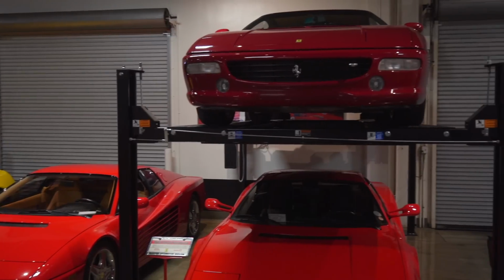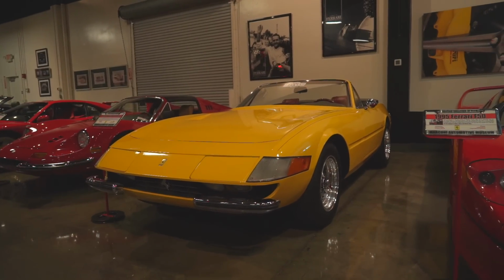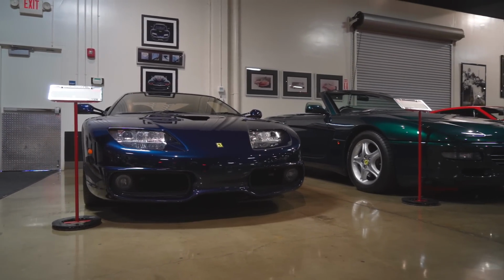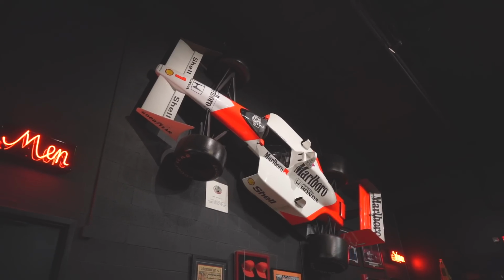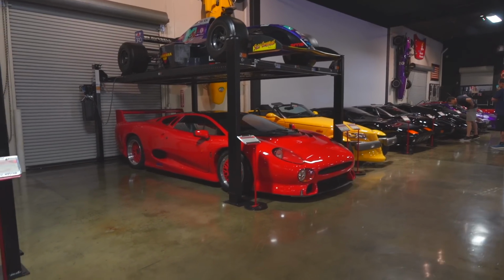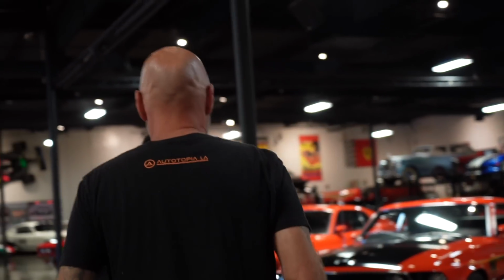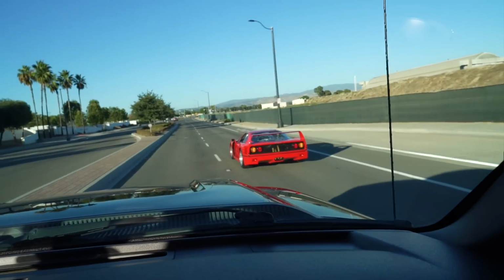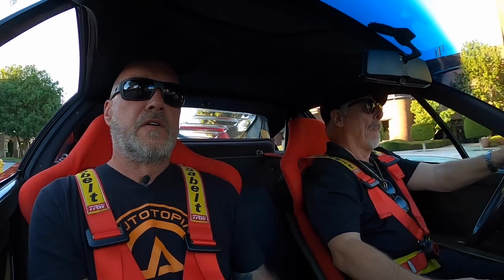Ride Along in a $2 Million Ferrari F40 | Part 2 with Marconi Museum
John Marconi driving his Ferrari F40 plus a tour of this amazing $60 million museum so sit back and enjoy the ride..